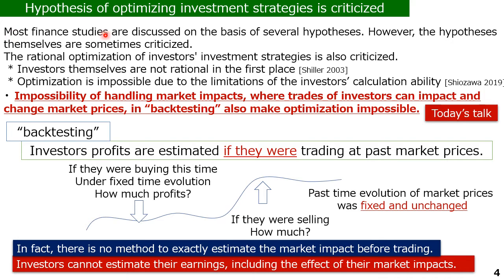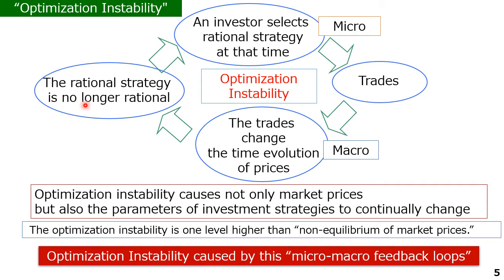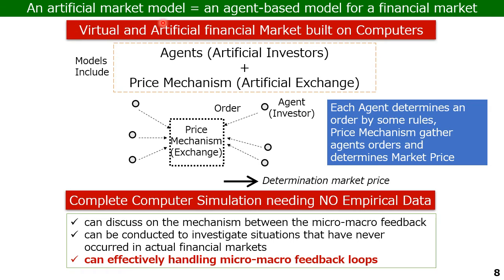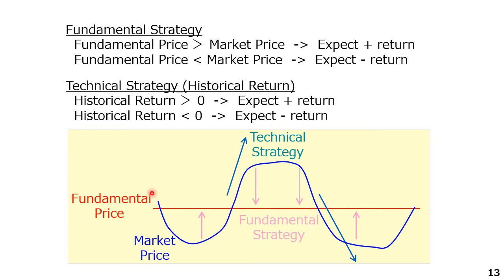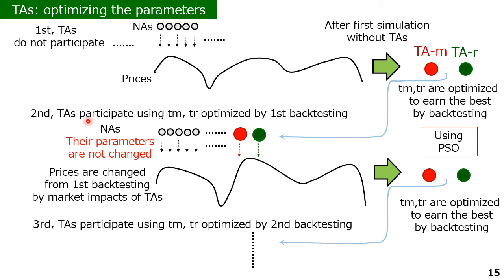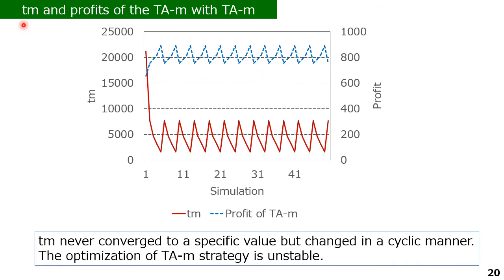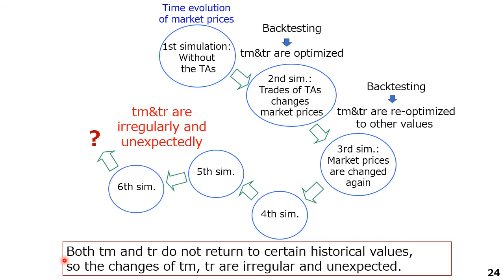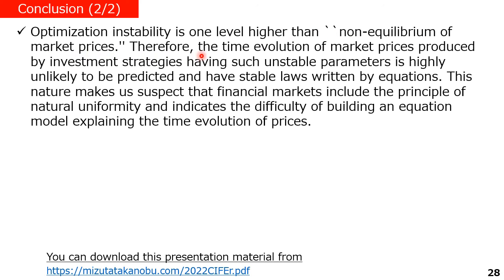Instability of financial markets by optimizing investment strategies investigated by an agent model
CIFEr 2022
The 2022 IEEE Computational Intelligence for Financial Engineering and Economics

Takanobu Mizuta
SPARX Asset Management Co., Ltd.

Note that the opinions contained herein are solely those of the authors and do not necessarily reflect those of SPARX Asset Management Co., Ltd.

In this study, we built an artificial market model by adding technical analysis strategy agents (TAs), which search one optimized parameter in a whole simulation run, to the prior model of [mizuta 2016]. The TAs are a momentum TA (TA-m) and reversal TA (TA-r), and we investigated whether investors' inability to accurately estimate market impacts in their optimizations leads to optimization instability.

When both the TA-m and TA-r exist, the parameters of investment strategies were changing irregularly and unexpectedly. This means that even if all other traders are fixed, only one investor optimizing his/her strategy using backtesting leads to the time evolution of market prices becoming unstable. Financial markets are essentially unstable, and naturally, investment strategies are not able to be fixed. The reason is that even when one investor selects a rational strategy at that time, it changes the time evolution of prices, it becomes no longer rational, another strategy becomes rational, and the process repeats.

Optimization instability is one level higher than ``non-equilibrium of market prices.'' Therefore, the time evolution of market prices produced by investment strategies having such unstable parameters is highly unlikely to be predicted and have stable laws written by equations. This nature makes us suspect that financial markets include the principle of natural uniformity and indicates the difficulty of building an equation model explaining the time evolution of prices.